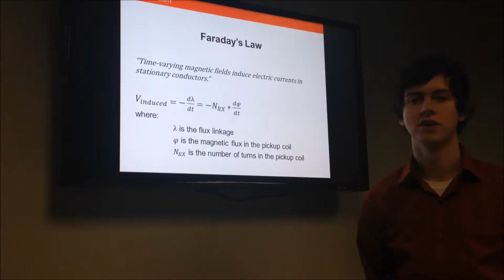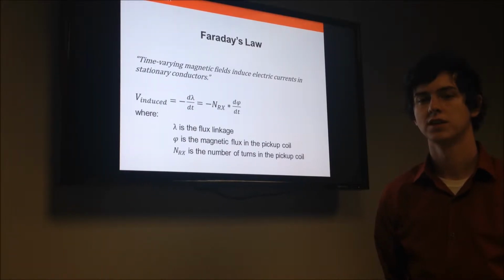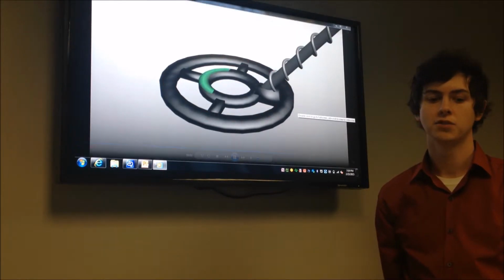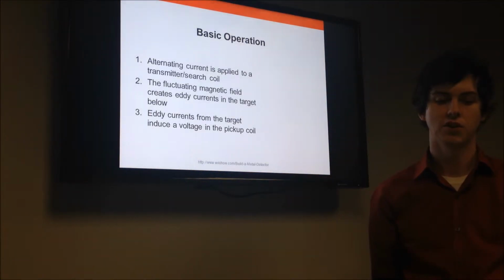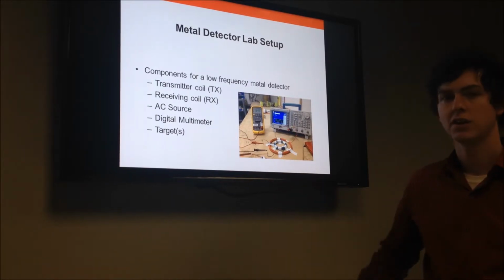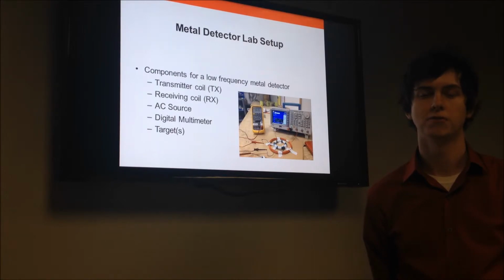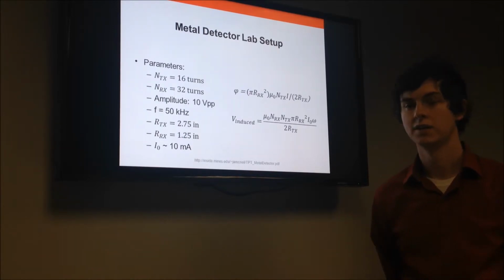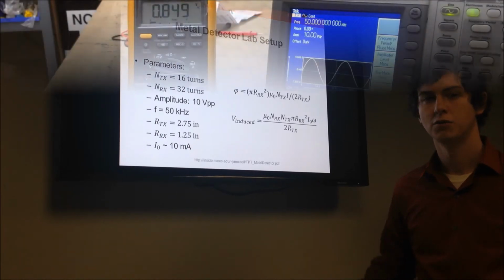Metal Detector Demonstration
Demonstration project showing the application of Faraday's Law to Metal Detectors